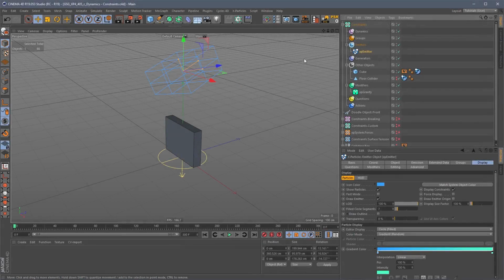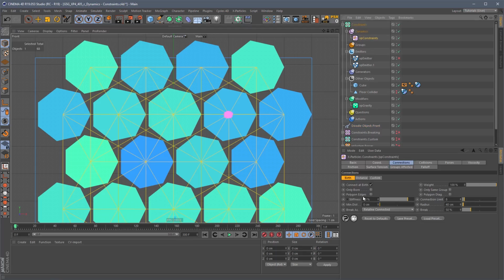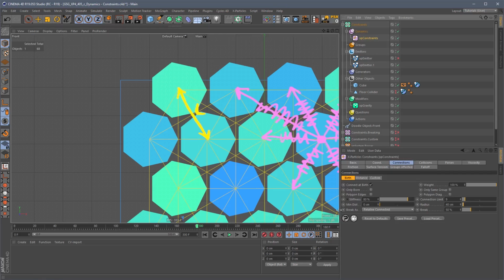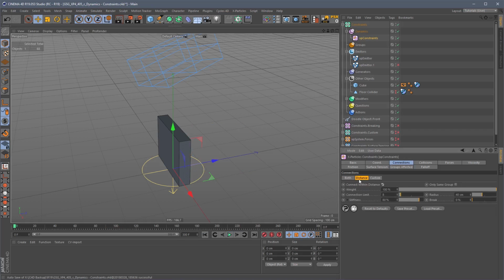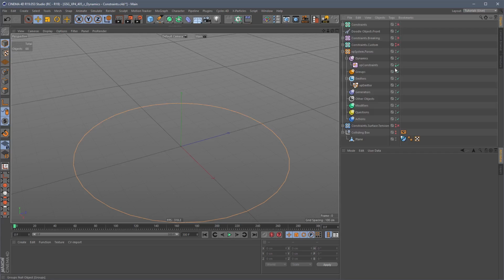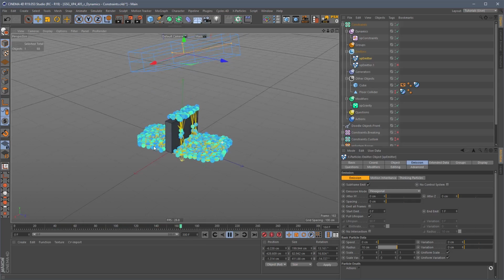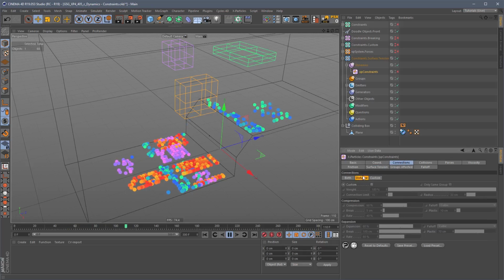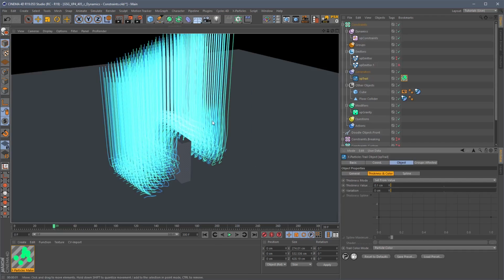Appendix XP4; Dynamics Constraints HD WEB